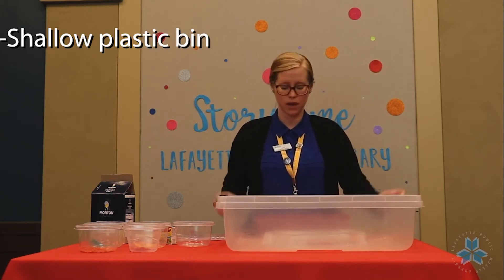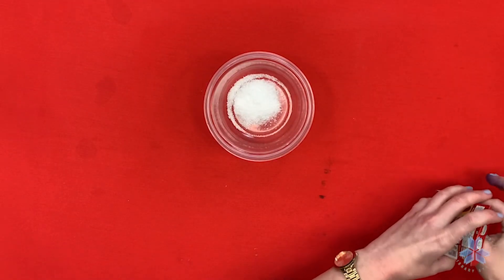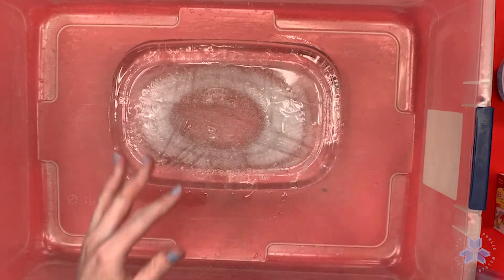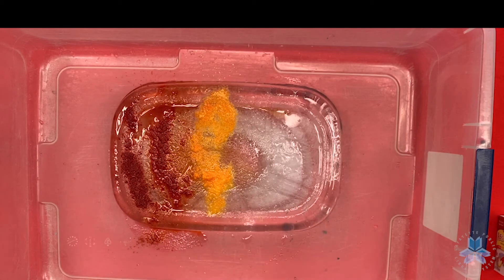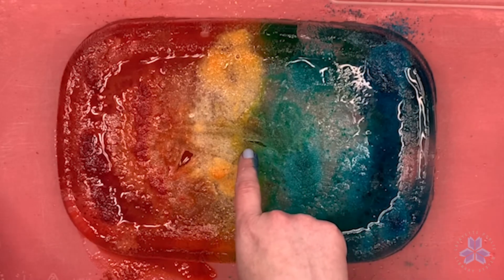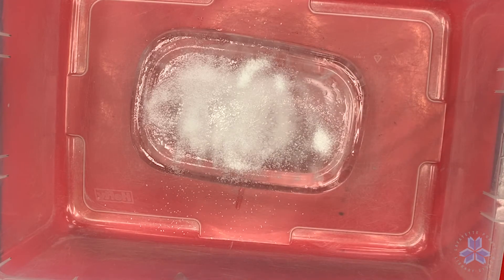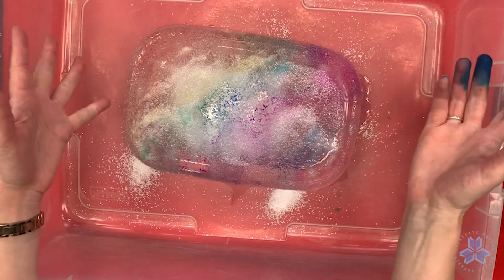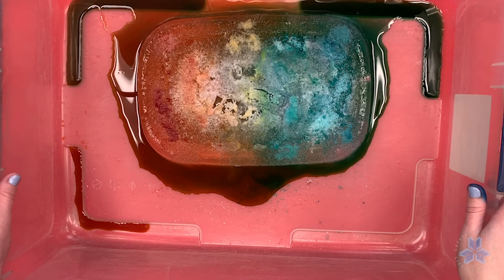Rainbow Melting Ice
Cool off with this icy activity! We'll test a couple different ways to melt ice with salt, and we'll add color to make it an art activity too!